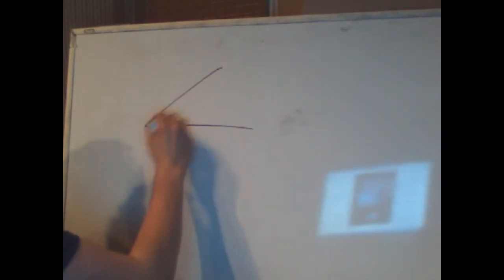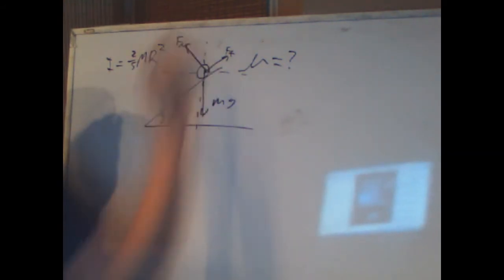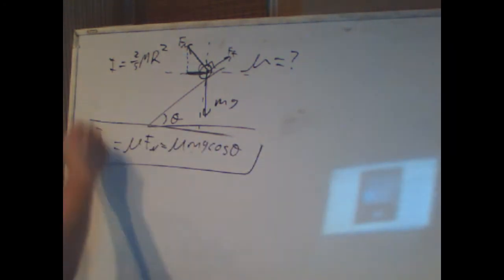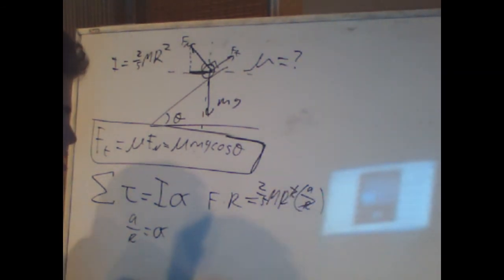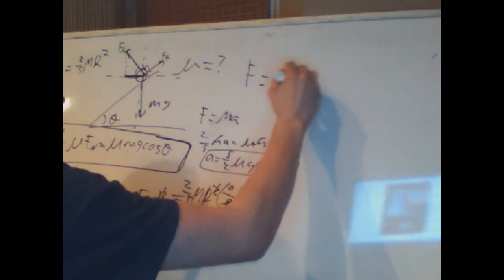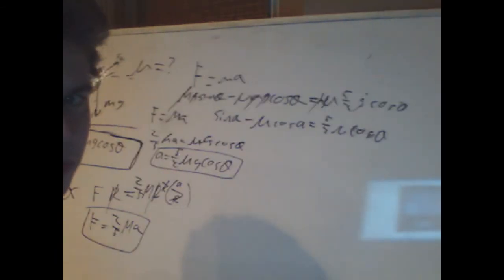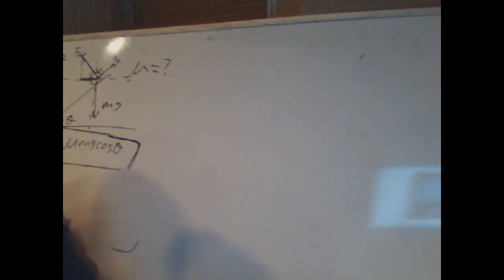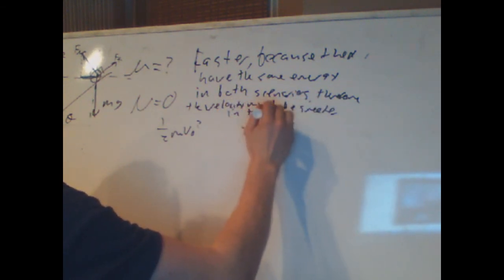(Almost) 40 Years of AP(R) Physics C FRQs, 1974 P2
1974 Problem 2 Physics C FRQ explained

AP(R) is a registered trademark of the College Board who had no part of the production of this video, nor endorses this video